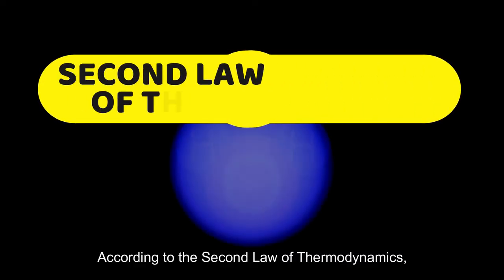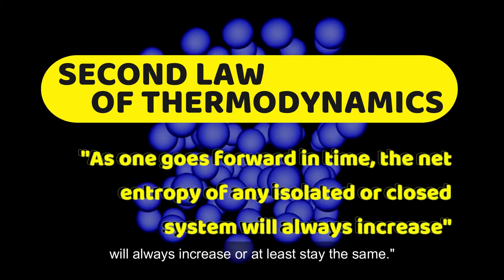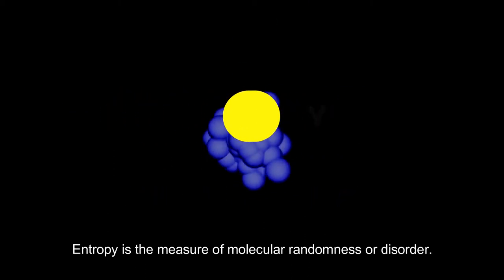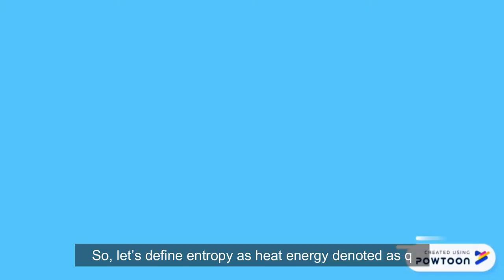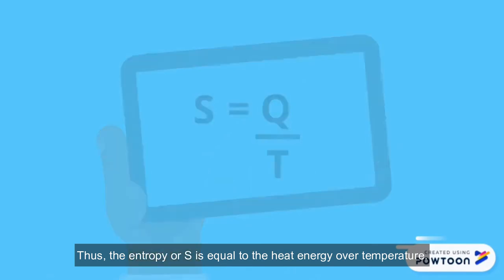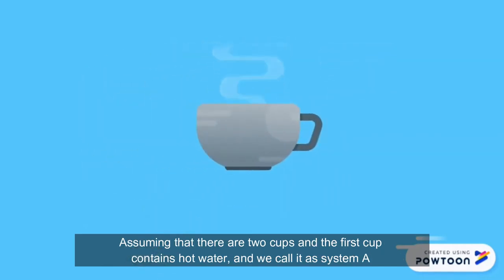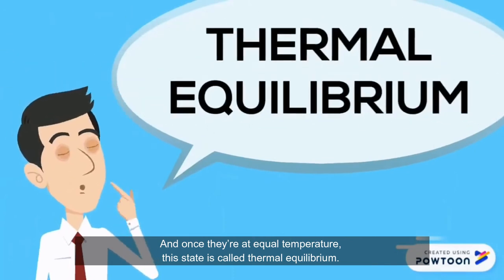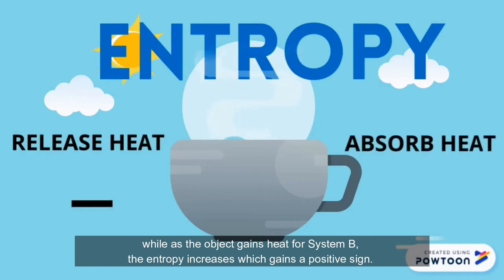Entropy in our daily lives - An Entropy Vlog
Another video that talks about entropy, but this time, it shows how entropy is related with our daily activities.

If this somehow confuse your mind, I have other video that relatively talks about the entropy's overview. Better check it out!